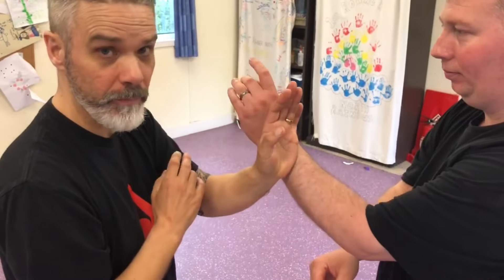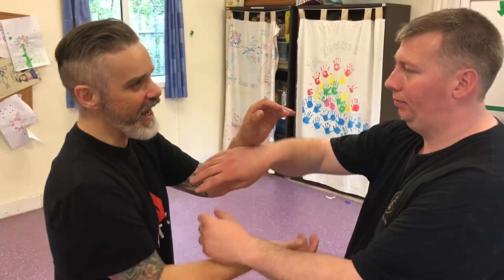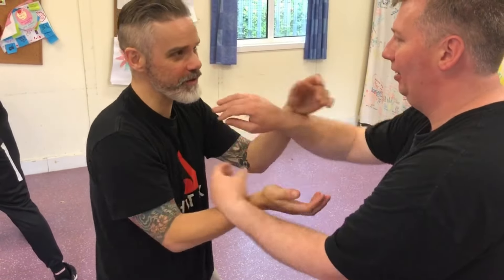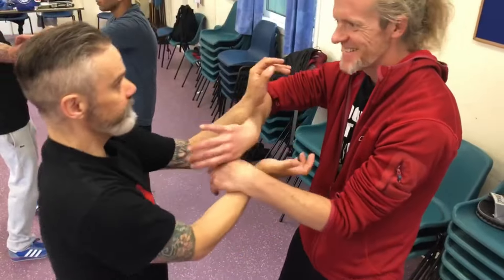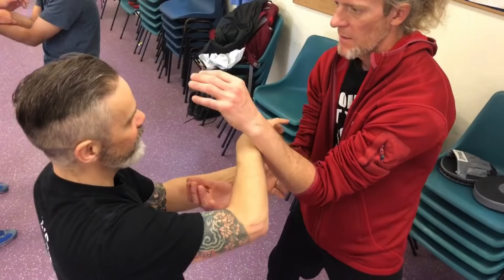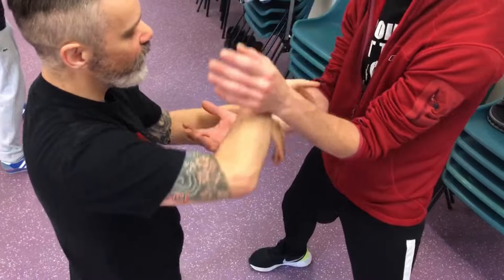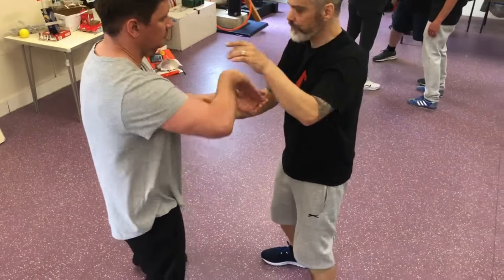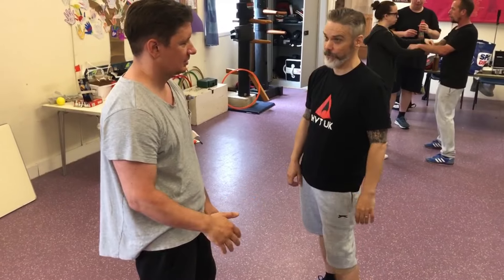Wing Chun - Chi Sau Tips - Workshop 2024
This is the last video from my slot at our May 24 Workshop. Just a few clips on some ways to improve Chi Sau. Remember Chi Sau is a fun game. You need to relax and play. Not be tense and worry about getting hit.

THE HVT UK MISSION STATEMENT
At HVT UK we are interested in only in three things:
1. Teaching authentic Wing Chun.
2. Understanding and applying real-world self-protection, including soft and hard skills.
3. Having fun, forming friendships and enhancing lives.
How do we achieve this?
1. I have studied under Sifu Alan Gibson for over 15 years and under Sifu Cliff Au Yeung for around 5 years. In this time, I have devoted my time to understanding the Wing Chun method from a technical perspective with emphasis on how to teach the system correctly and systematically. I only teach the Sifu Cliff Au Yeung method in my class.
2. My influences of real-world self-protection come from many influences such as Lee Morrison, Jamie Clubb, Iain Abernethy, Ritchie Grannon, and many others. Over the last 20 years I have attended countless seminars, workshops and classes with some of the UK’s leading exponents of Combatives and Reality Based Self-Protection systems.
3. At HVT UK we welcome everyone. As long as you train hard, listen, be polite and aim to improve yourself with each lesson taken, you will become one of our family. I honestly believe that Wing Chun is a life enhancing activity and one that keeps your mind and body healthy.
What we don’t do?
1. Teach any kind of competition or sport fighting.
Why no sport fighting?
1. I have no experience in sport or competition fighting, either as a fighter or a coach.
2. It is my personal belief that Wing Chun works best as a self-protection system. The only reason that myself or one of my students will be using what we learn in class will be to protect ourselves or others from non-consensual violence. This will not be a fighting situation. Just a one-sided, asymmetric, pre-emptive or counter assault.
3. Sport fighting does not address real-life self-protection aspects such as threat awareness, fear control, adrenal response, post violence aftermath, first aid. We take all of these subjects and more very seriously at HVT UK.